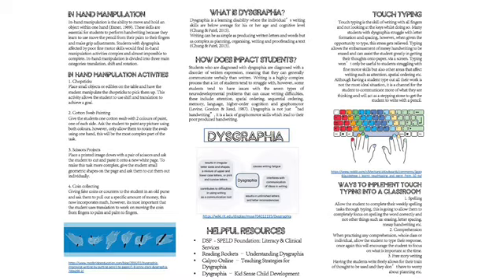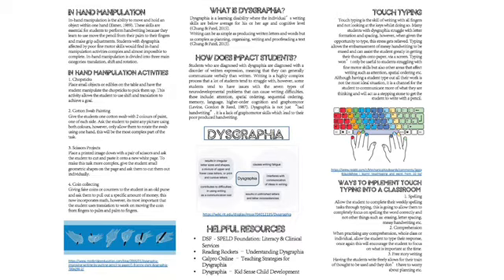EDN449 POSTER PRESENTATION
BETH TURNER 33151336